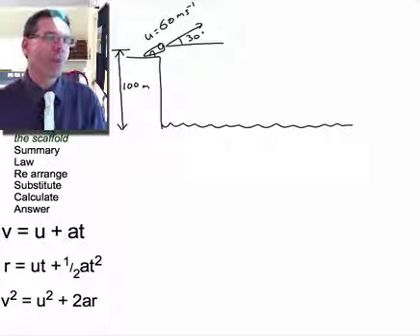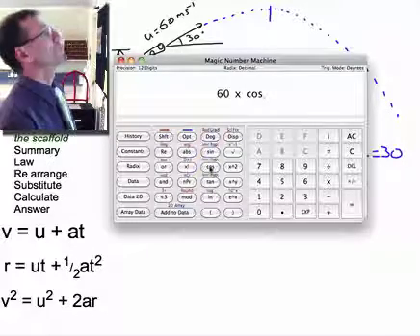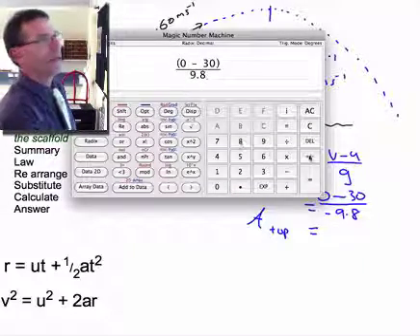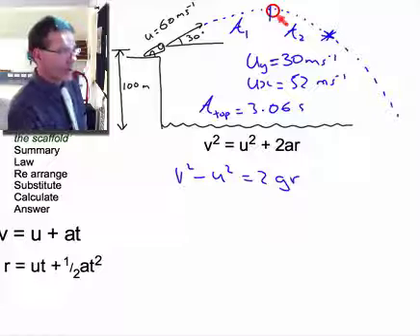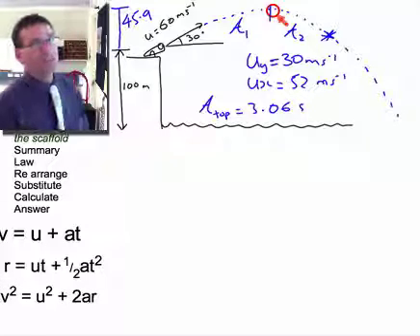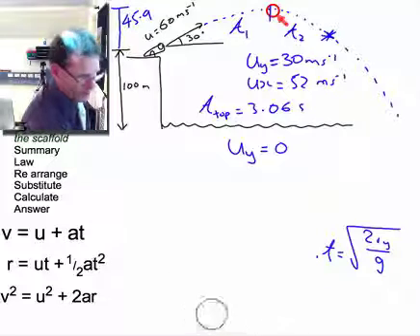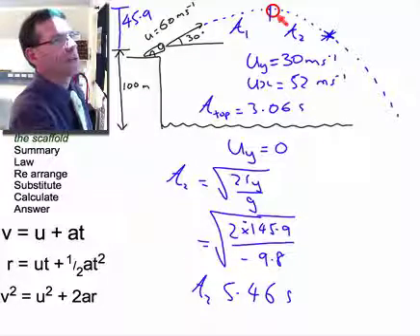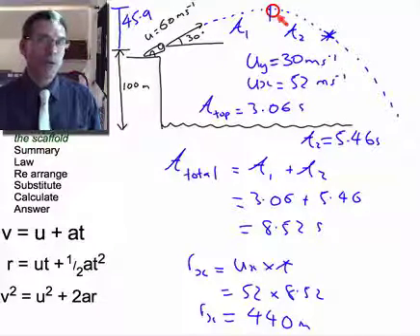worked example 3a.mov